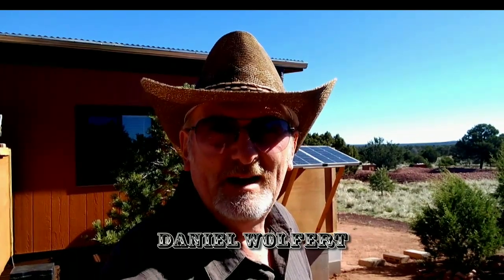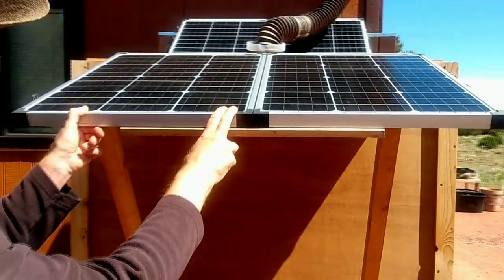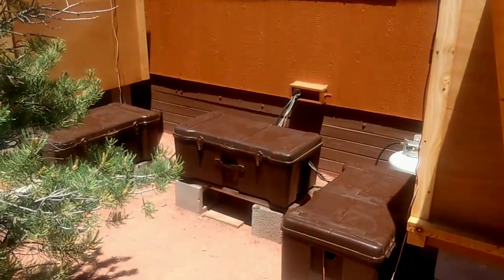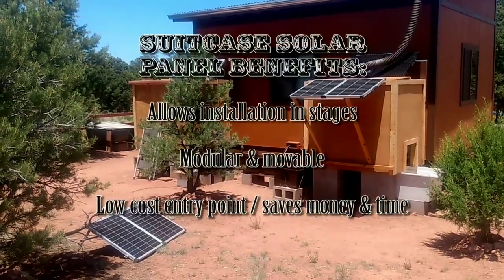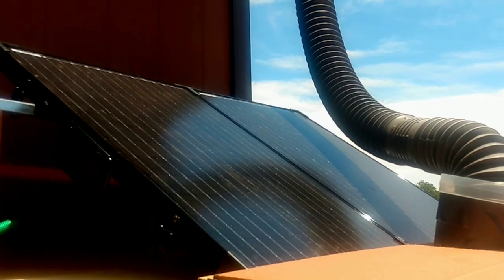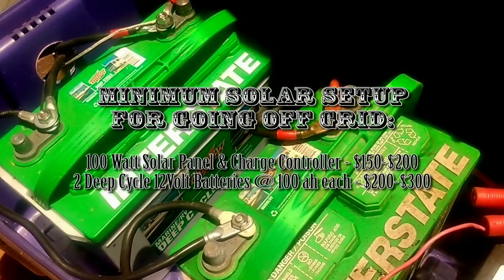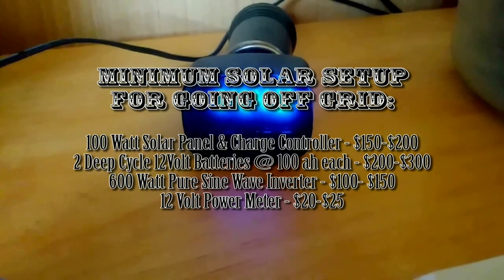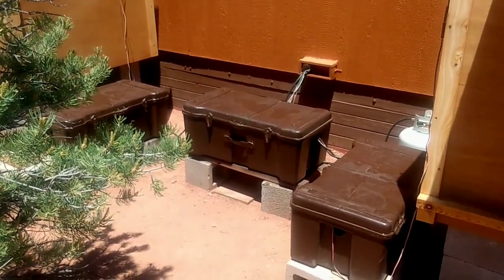Off Grid Ingenuity- Suitcase Solar Solution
In this episode we look at the benefits of suitcase solar panels and how they can get you off the grid and enjoying free, clean power for a very low cost. Hosted by Daniel Wolfert.